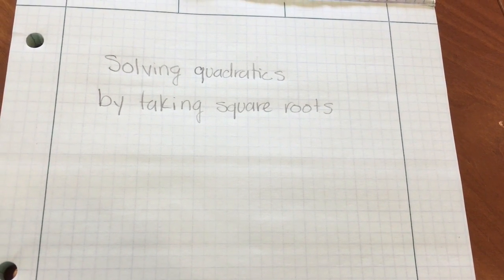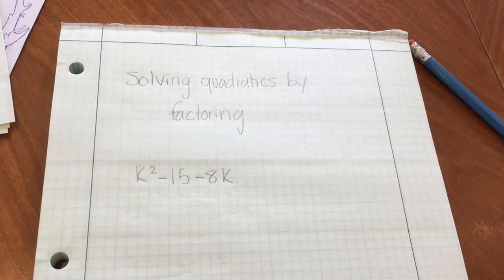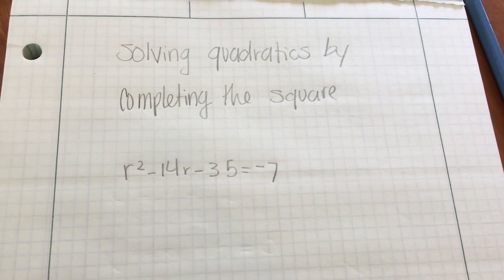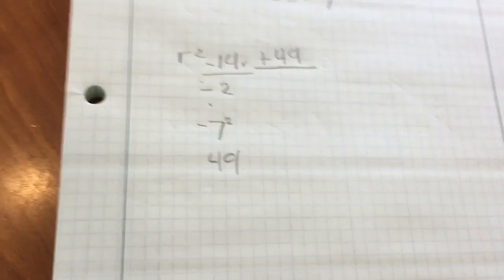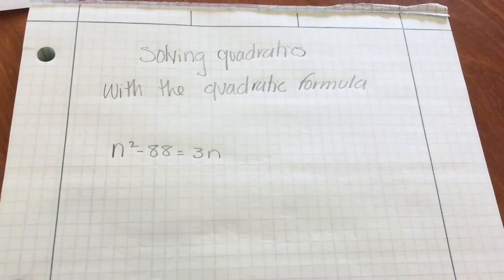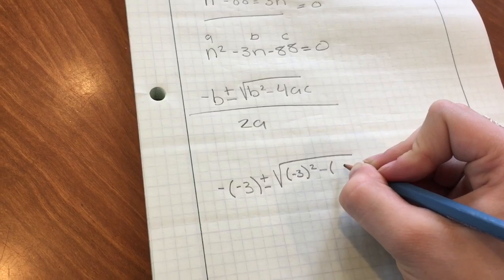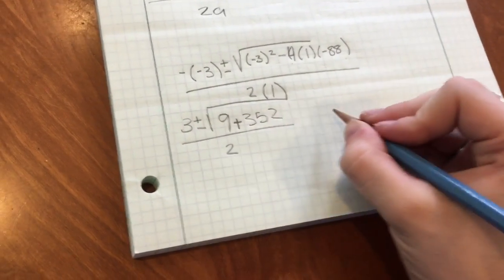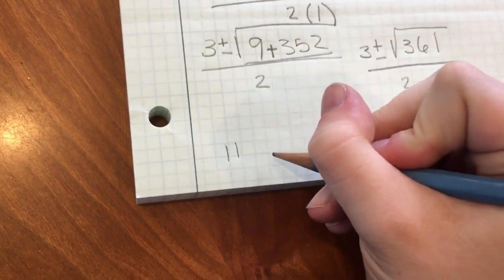Solving Quadratics by Emma Wagstaff